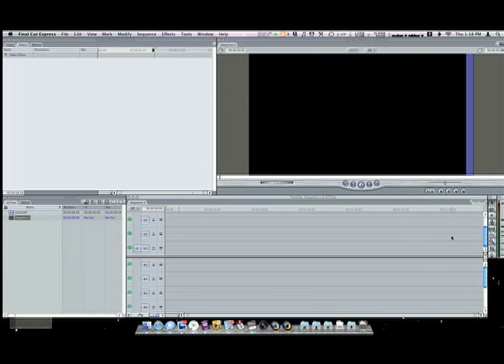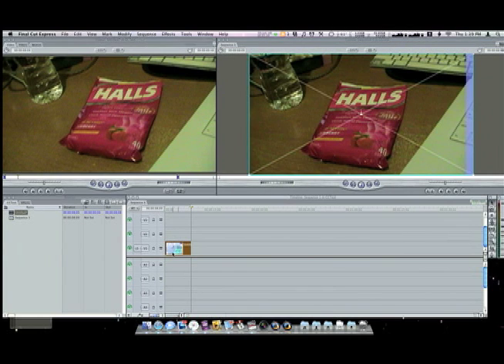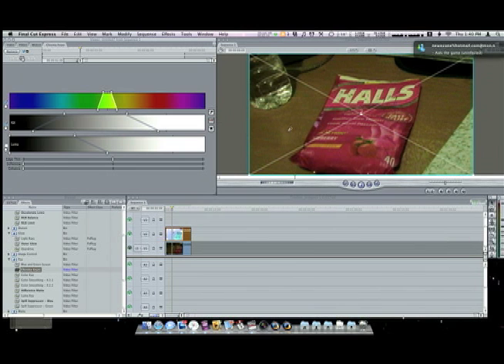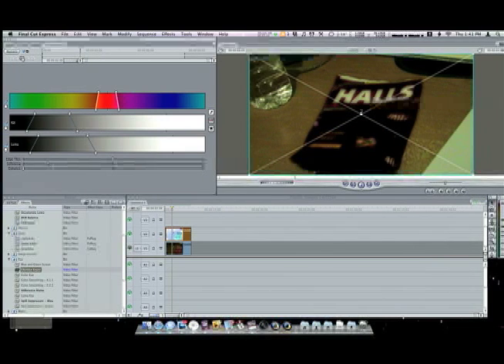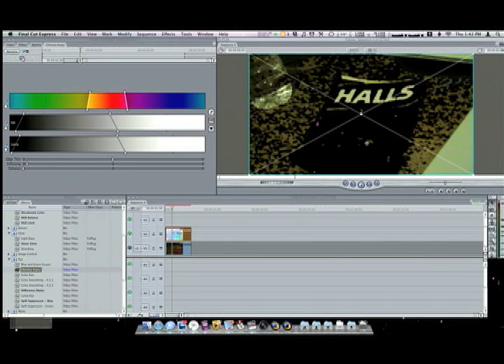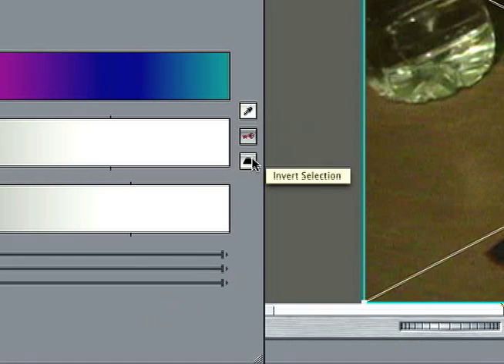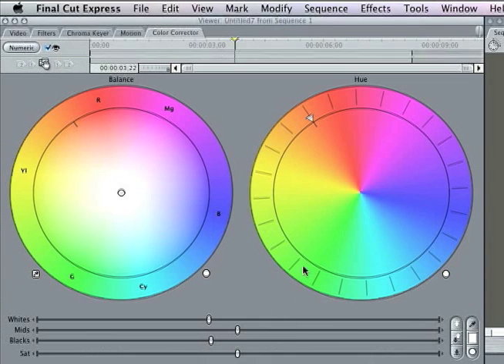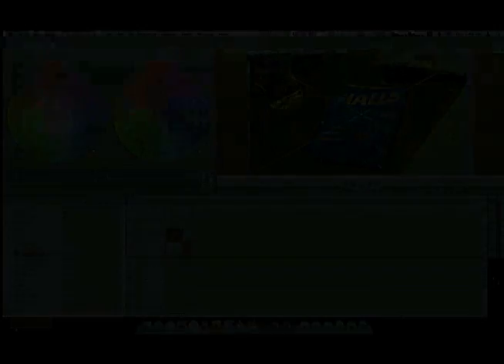Singling Out Color/Replacing Color in Final Cut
- Just a cool little tutorial on singling out color in Final Cut and then replacing it.